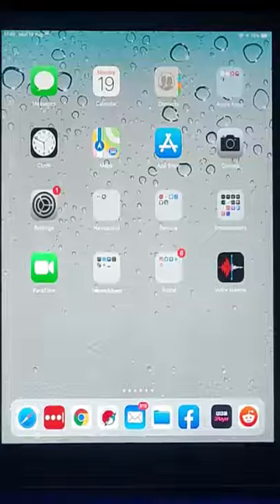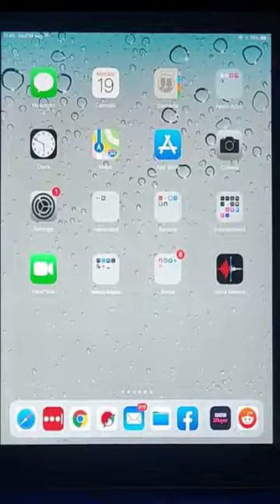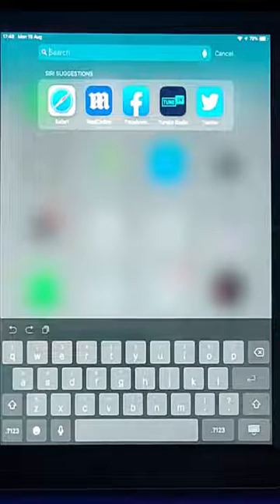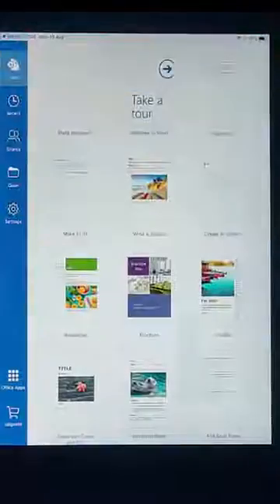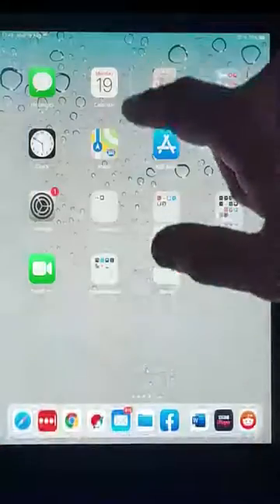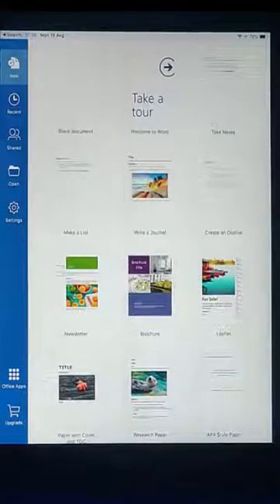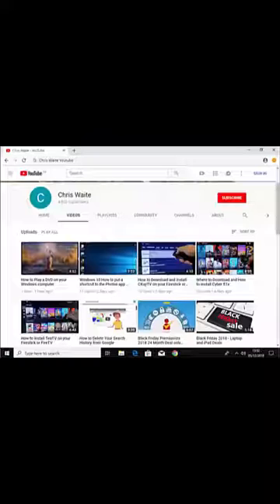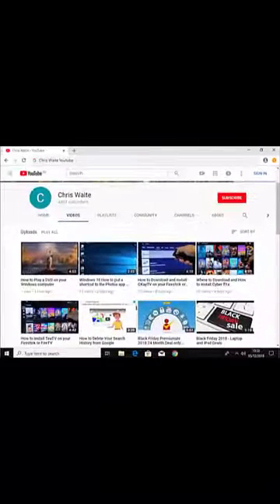How to Find a missing app on your iPhone or iPad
Shows you how to find an app icon that may have gone missing on your home screen. This does not allow you to put the icon back on the screen but does allow you to open the app.